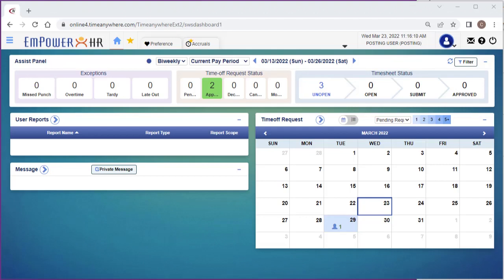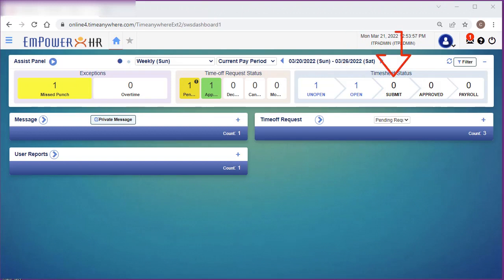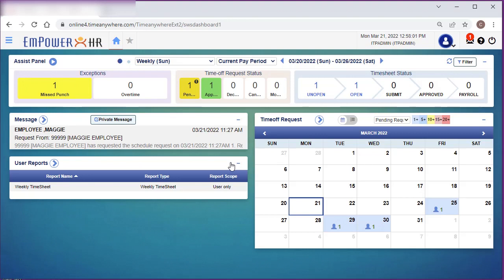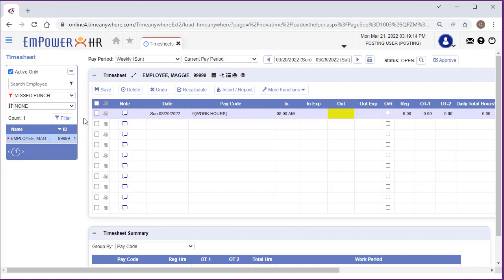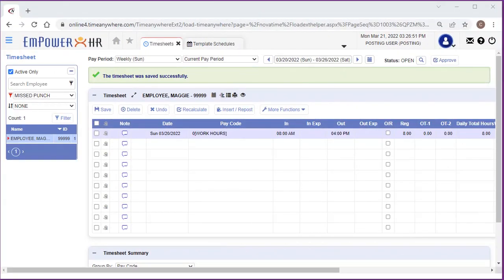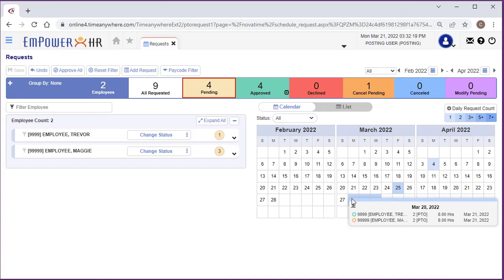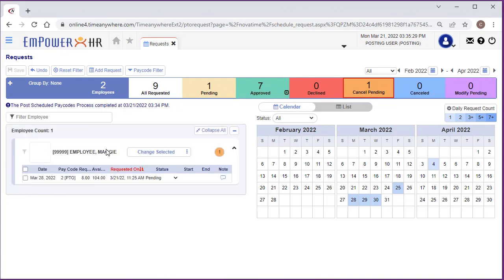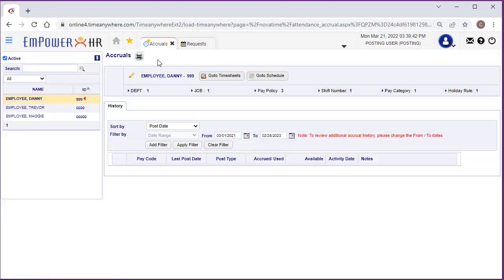EmPower HR/NOVAtime Supervisor Training